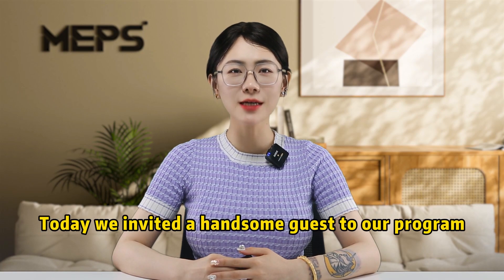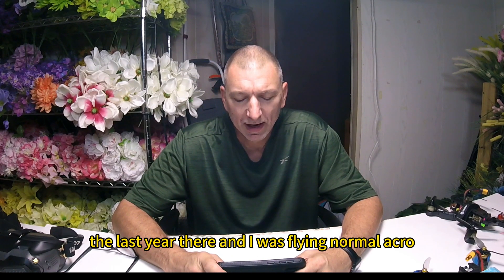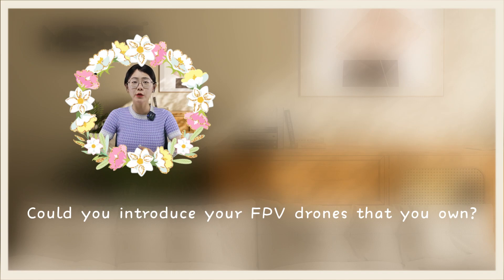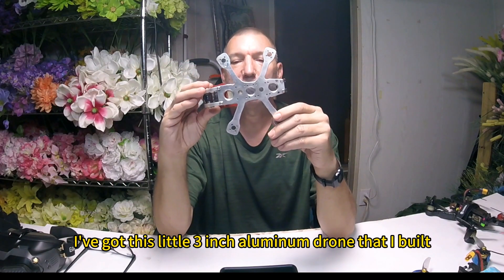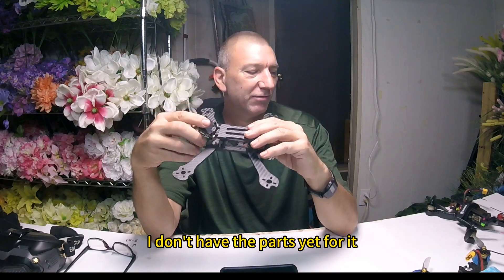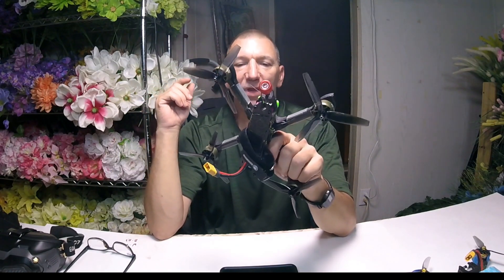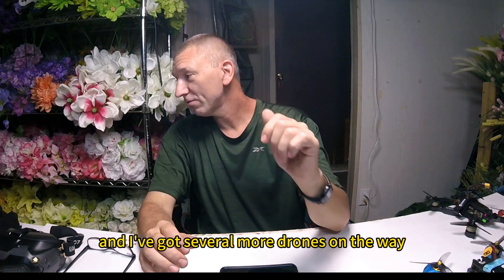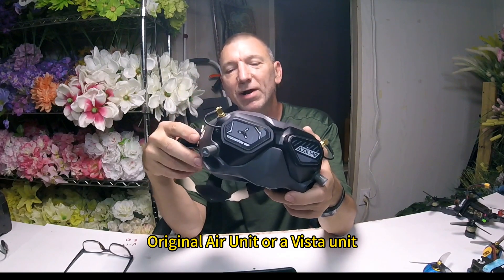Creating Better Drones for the Public: MEPS FPV Pilot Interview with Chris Riley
In this exclusive interview, we dive deep into the world of First Person View (FPV) drone pilots. Join us as we explore cutting-edge innovations and technologies that are shaping the future of drones, alongside Chris Riley @Forbiden-Music-Zone .

Learn about MEPS and gain insights into the FPV equipment and techniques used by Chris Riley to capture breathtaking aerial shots, all while delving into the mission of creating drones that have a positive impact on society.

Whether you're a drone enthusiast, tech lover, or simply curious about the vibrant world of FPV flying, this interview is a must-watch.

Don't miss this exclusive conversation between Chris Riley and MEPSKING.